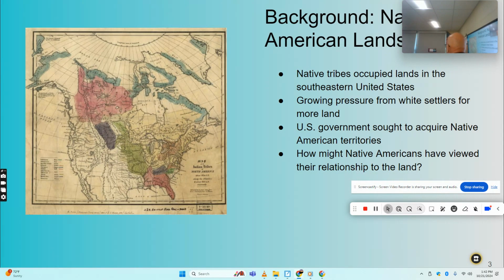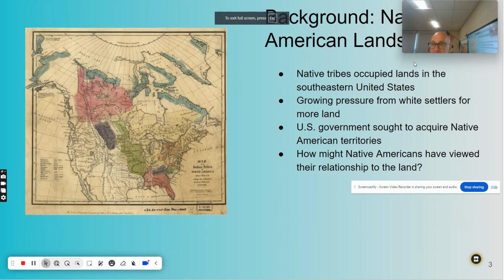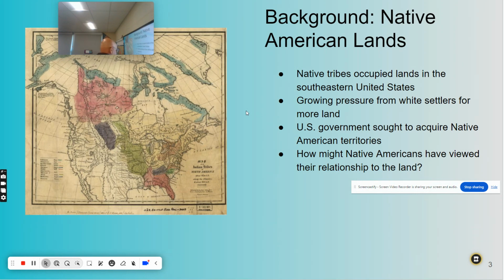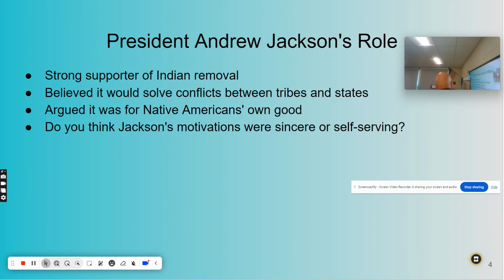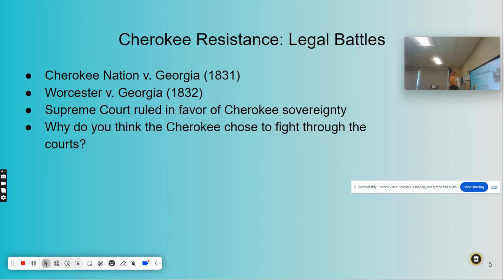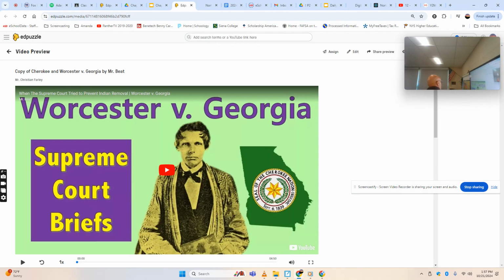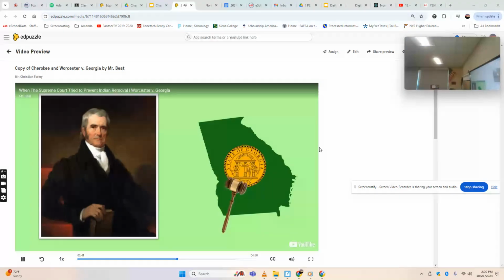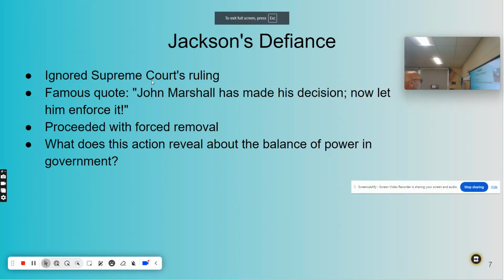10.21.2024 HVCC US History 110